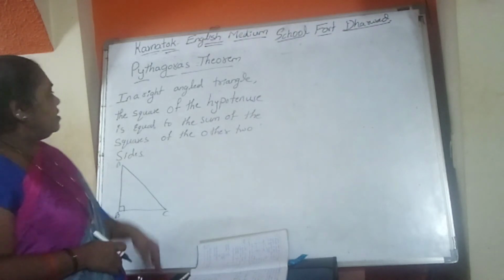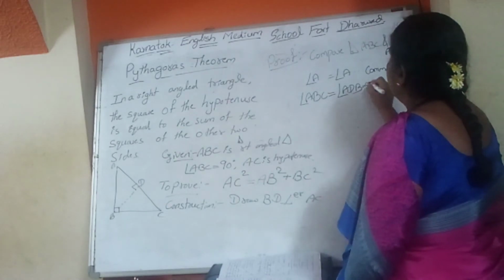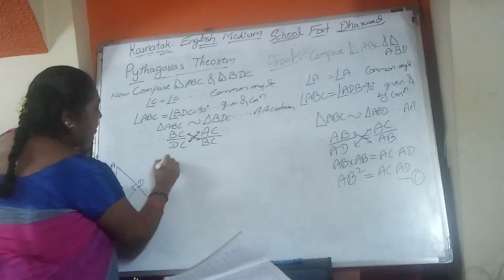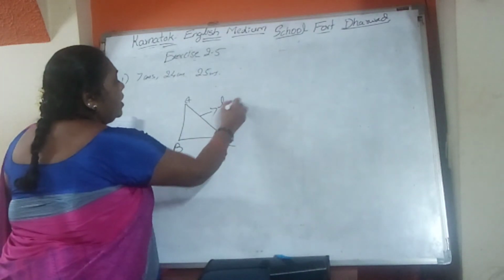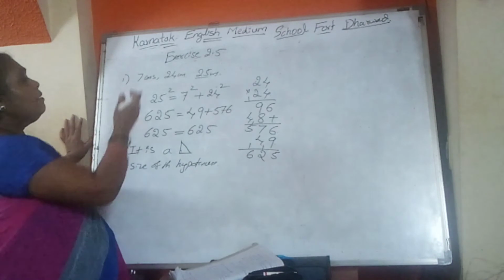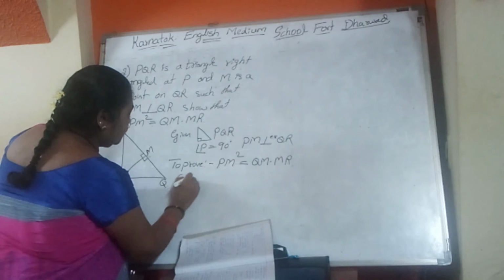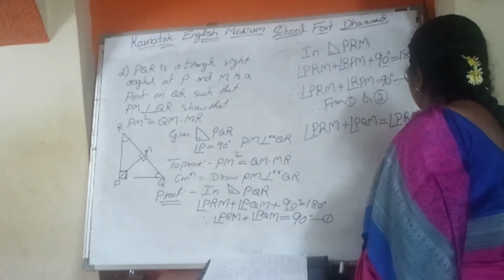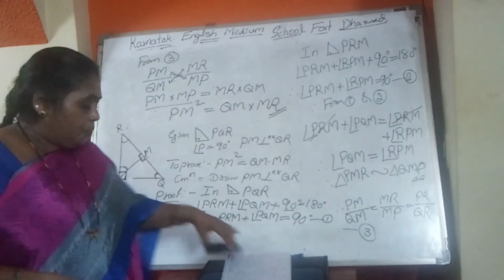10th Maths, Triangles, Video-12 KEMS Dharwda